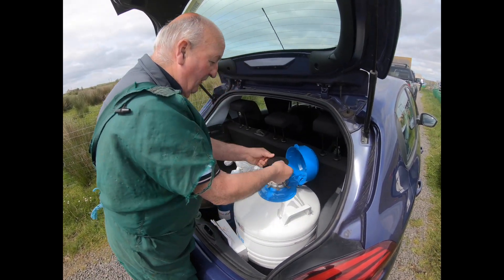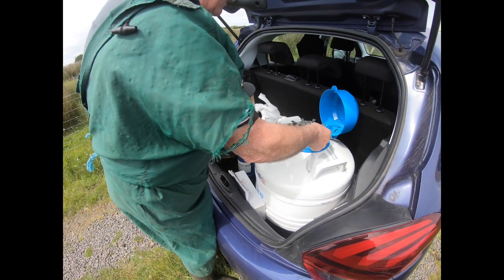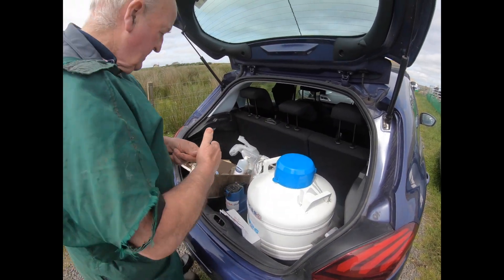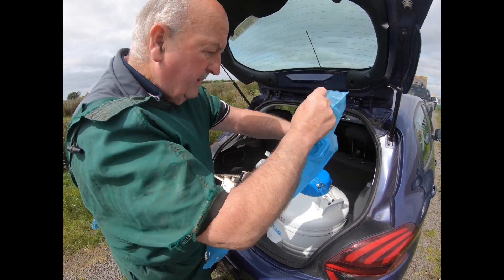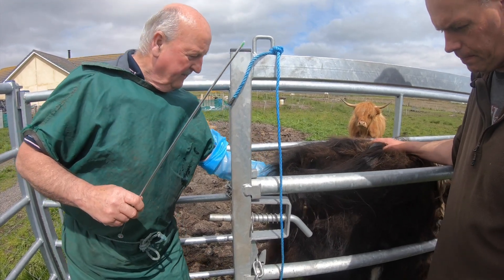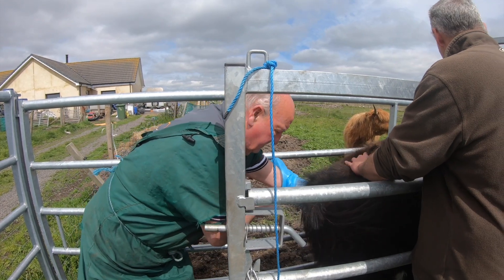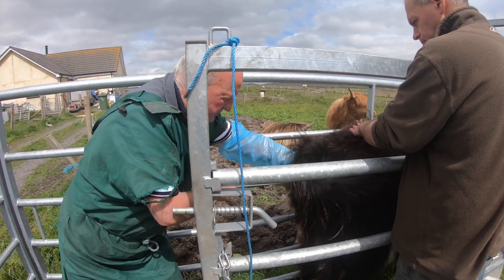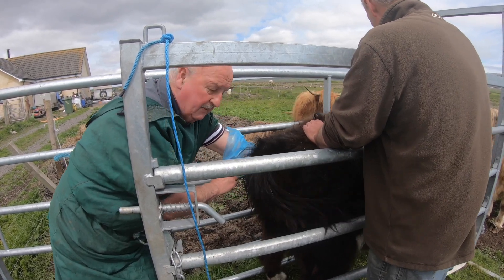Artificial Insemination of a Highland Cow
A visit from the bull in a bowler hat today to the croft, with Willie Mackay the A.I. man. Willie takes us through the storage of the seaman and how the Artificial Insemination is carried out.

Being a very small fold, only 3.5 Highlands, we do not have a cattle crush, and use a calving cube where the cow can be safely worked with in a safe manner.